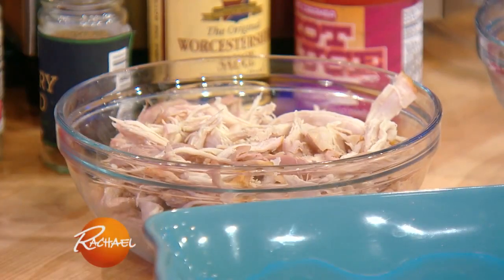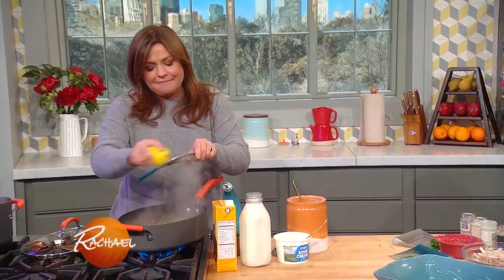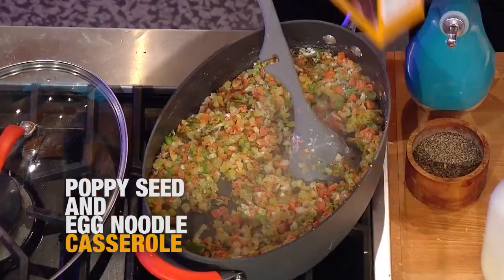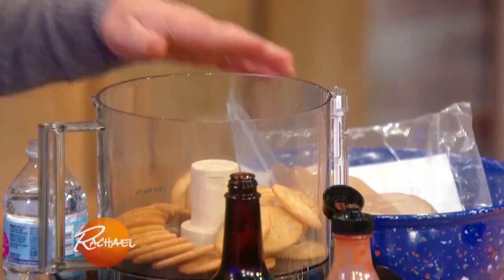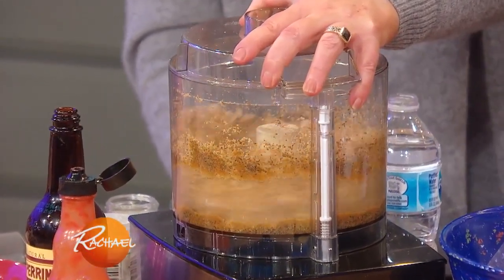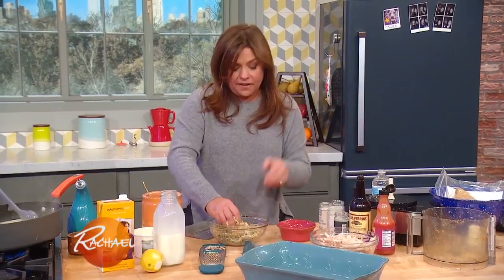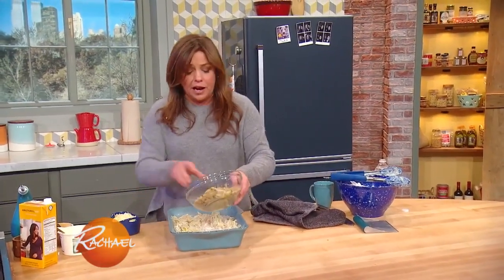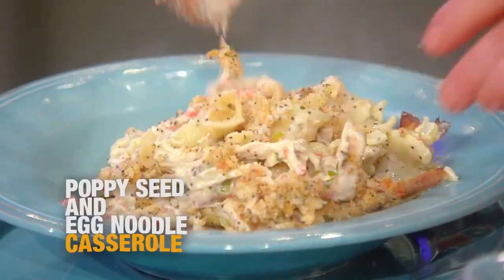How To Make Poppy Seed and Egg Noodle Casserole By Rachael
With a rotisserie chicken filling, this casserole makes it onto the dinner table fast.